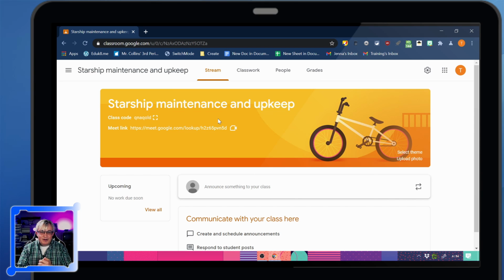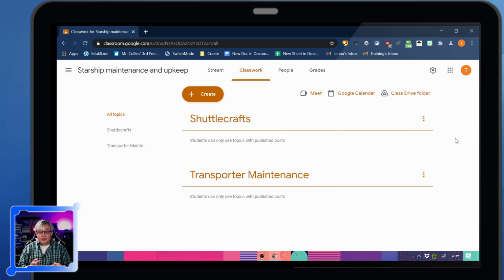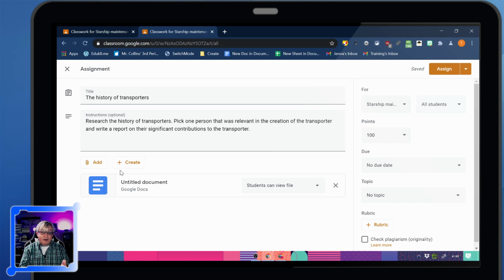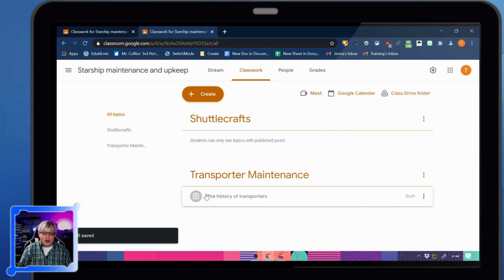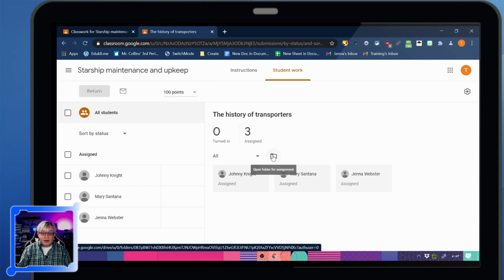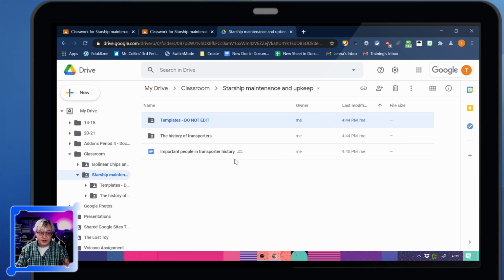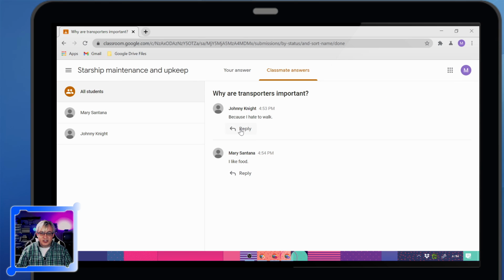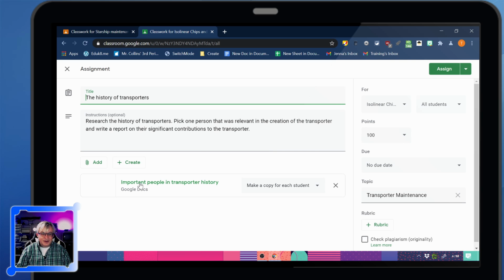Getting started with creating assignments in Google Classroom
Let's check out some of the assignments types in Google Classroom!